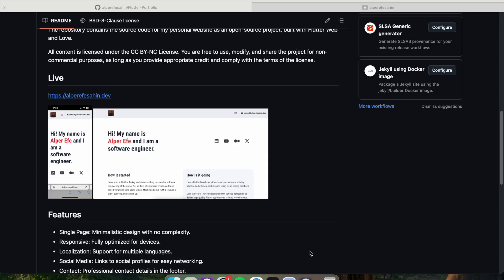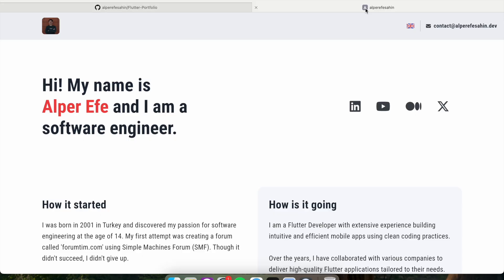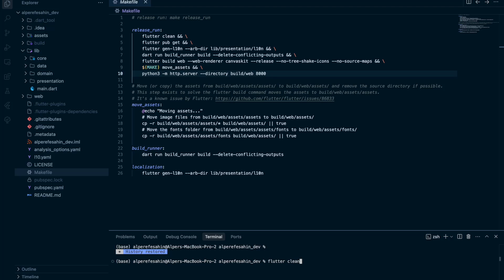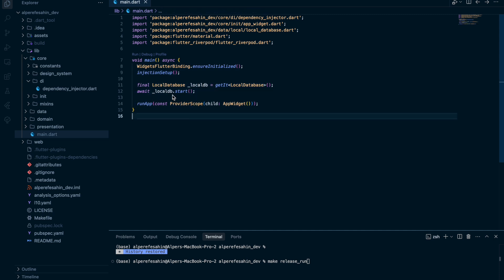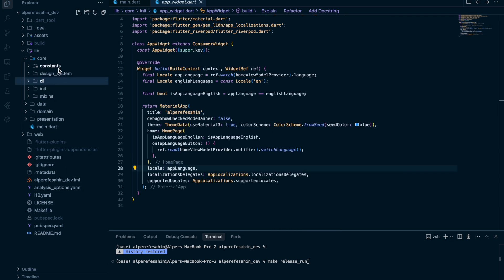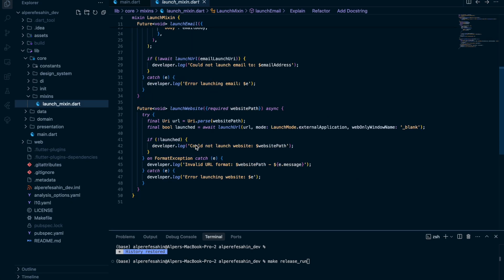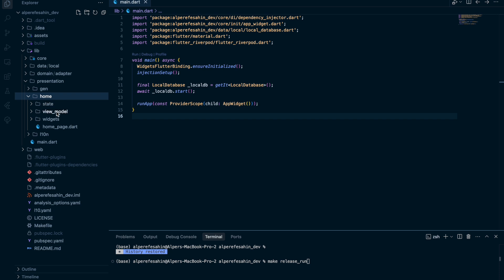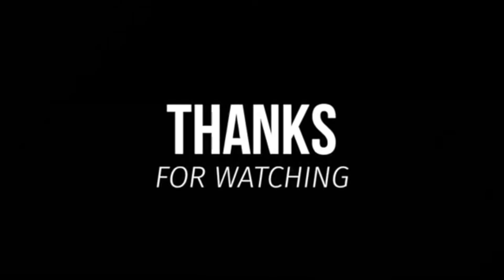Flutter Portfolio | Build a Responsive Web App with Flutter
Learn how to build a modern, responsive, and open-source portfolio web application using Flutter Web!

In this tutorial, I’ll guide you through the key features, technologies, and customization options of my Flutter Portfolio project. Whether you're a developer looking to showcase your skills or someone who wants to start building with Flutter Web, this video is the perfect place to begin.